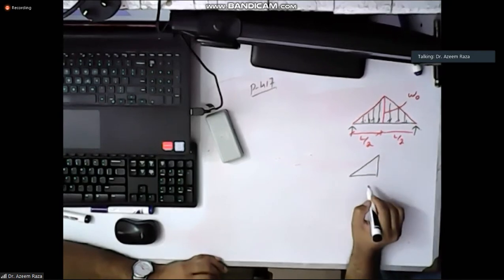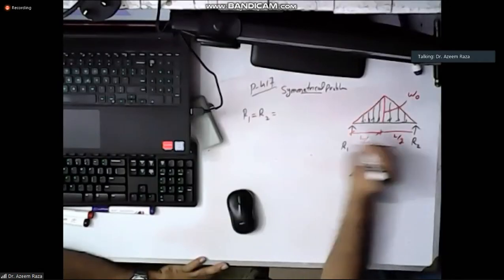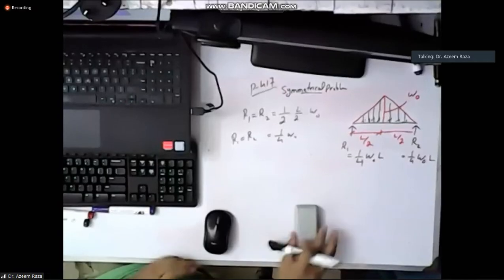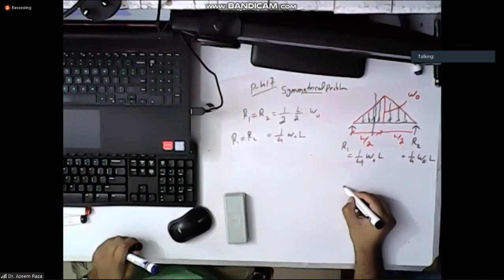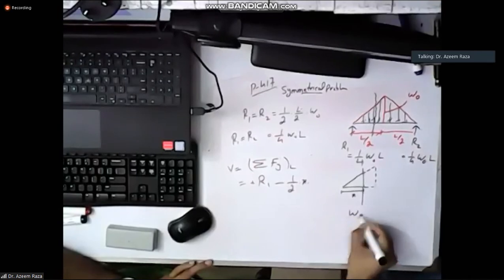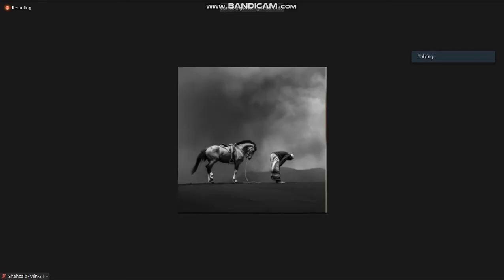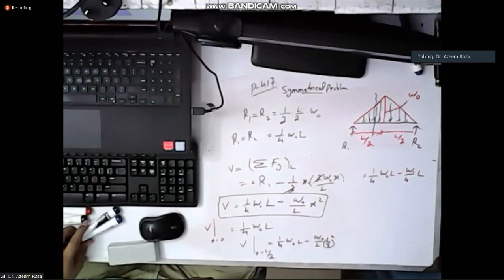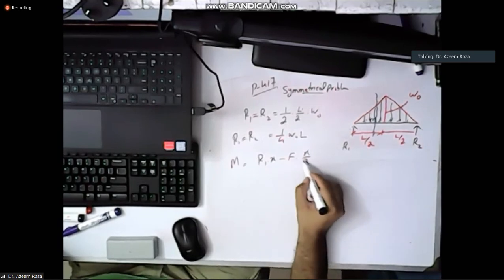Shear and bending Moment 5 MOM 2020 07 07 23 13 10 988 UET Lahore mining Engineering